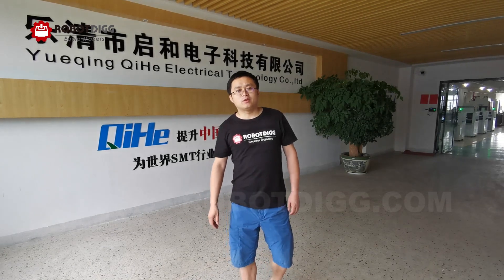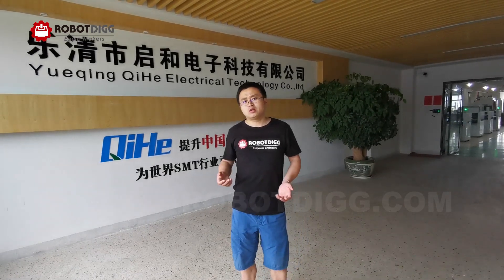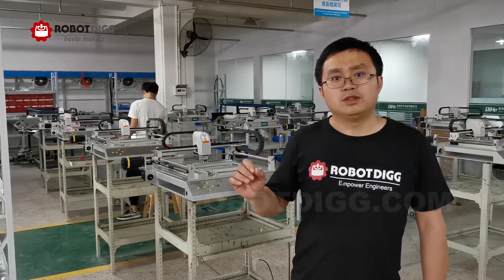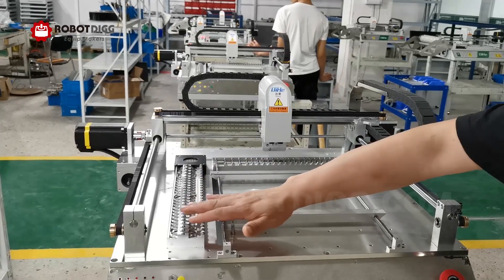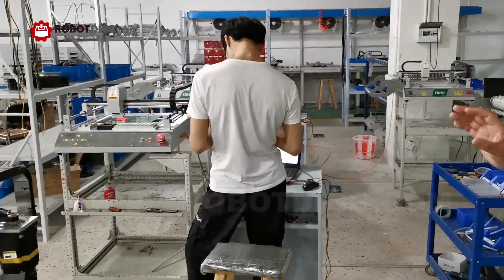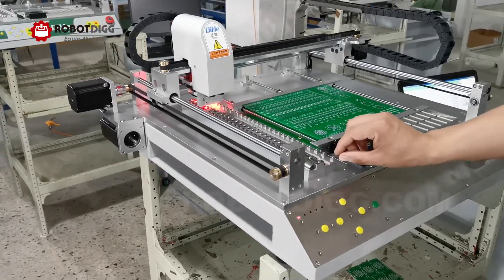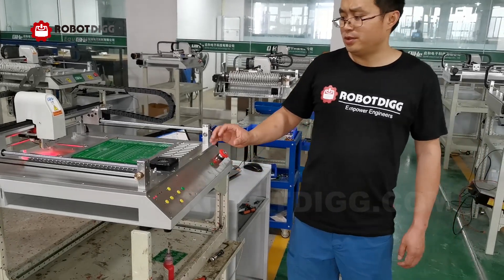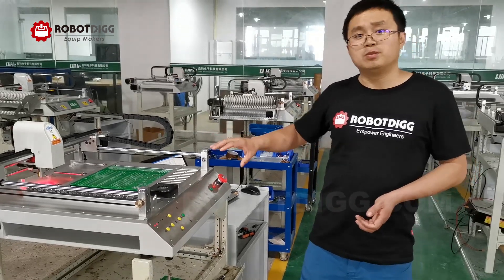RobotDigg QiHE TVM802 pick and place machine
Desktop pick and place machine TVM802A, TVM802B, TVM802A-X and TVM802B-X, windows operating system cost performance from RobotDigg for prototyping and small batch SMT Production

Price Match and support guarantee 7 days a week
Skype: robotdigg or robotdogg